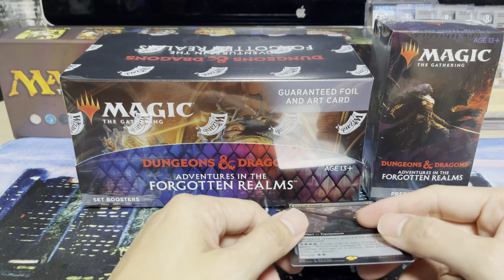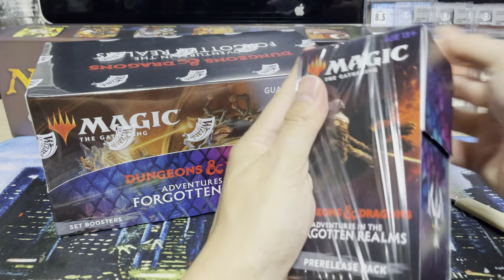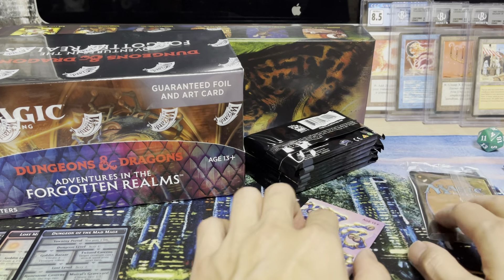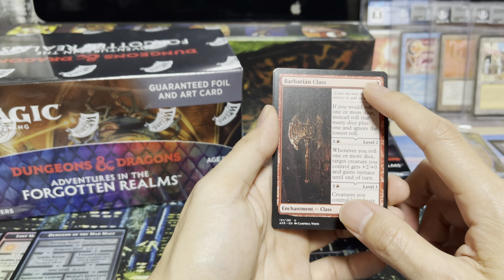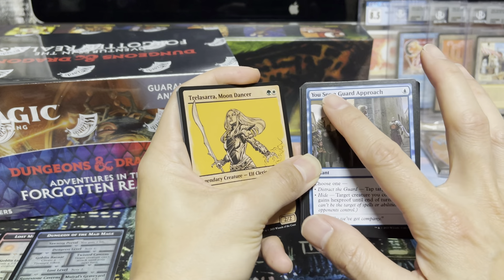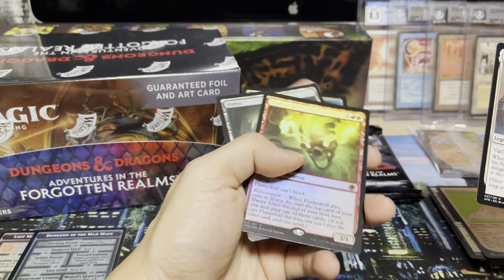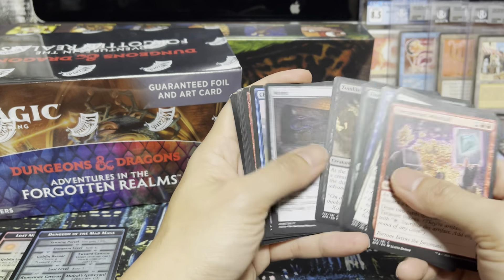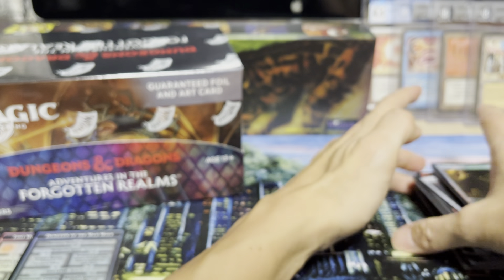Adventures in Forgotten Realms Prerelease Pack opening. MTG. D&D. Dungeons & Dragons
Wait what? Dungeons and Dragons finally makes its way into the Magic the Gathering universe with Adventures in Forgotten Realms.

I crack open a prerelease kit on release weekend (Fri, 16 July). General release is next week, 24 July.

Good luck!